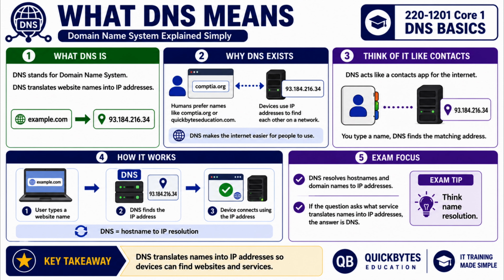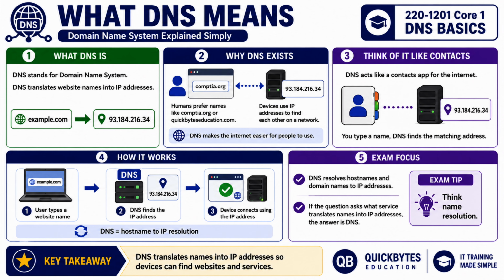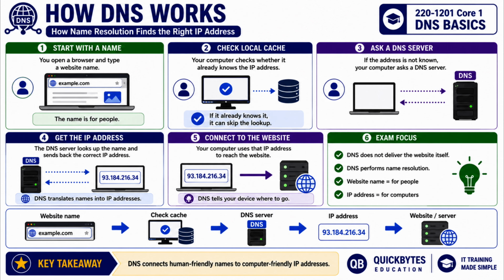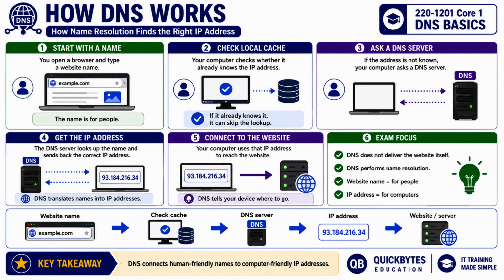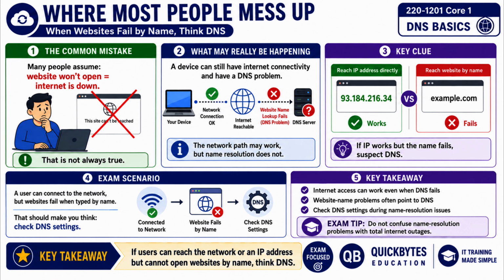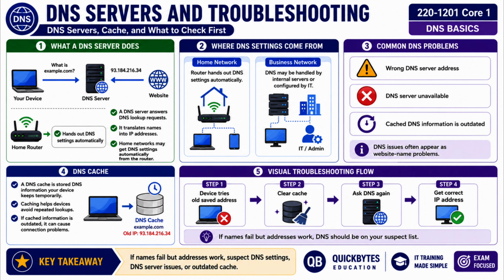220-1201 Core 1: What Is DNS? Explained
DNS explained simply for CompTIA A+ 220-1201 Core 1: learn what DNS does, why it matters, and how it helps devices find websites.
This beginner-friendly lesson explains DNS using plain language and exam-focused examples.

DNS, or Domain Name System, is the service that translates easy website names, like example.com, into IP addresses that computers can use. In this CompTIA A+ Core 1 networking lesson, you’ll learn why DNS is often described as the “phonebook” or “contacts app” of the internet, how DNS lookup works, and why DNS problems can stop users from reaching websites even when their internet connection is still working.

We’ll also connect DNS to common A+ troubleshooting scenarios. If a user can ping an IP address but cannot open a website by name, DNS may be the issue. If the wrong DNS server is configured, web browsing can fail. If DNS cache data is outdated, a device may keep trying the wrong address.

Key questions answered in this video:
What is DNS in simple terms?
What does DNS do in networking?
Why do websites need IP addresses?
How does DNS affect internet access?
How does CompTIA A+ 220-1201 test DNS troubleshooting?

If you’re studying for CompTIA A+ Core 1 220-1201, this quick lesson gives you a simple foundation before learning IP addresses, DHCP, ports, protocols, and network troubleshooting.

Chapters:
00:00 Introduction to DNS
00:44  What Is DNS?
01:31 How DNS Works
02:08 Where Most People Mess Up
02:48 DNS Troubleshooting
03:40 DNS Ports
04:09 Summary

QuickBytes Education makes tech topics simple — one QuickByte at a time.